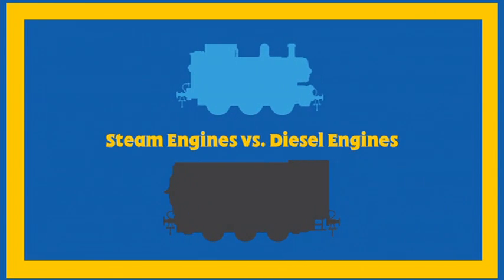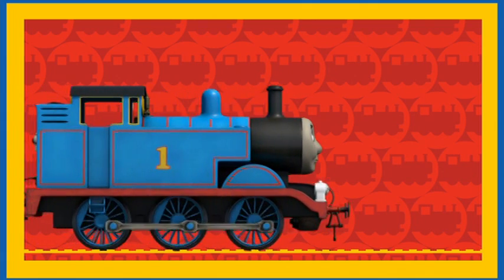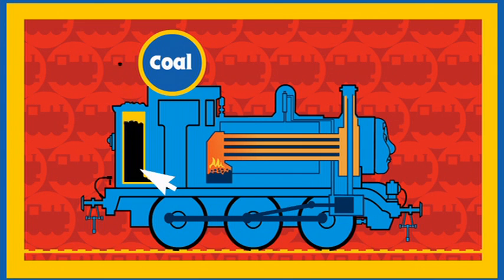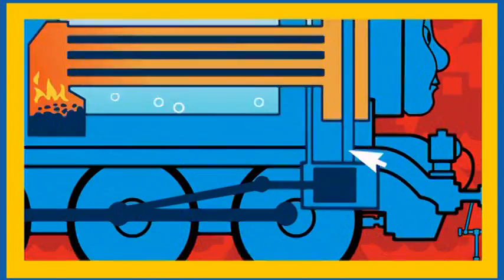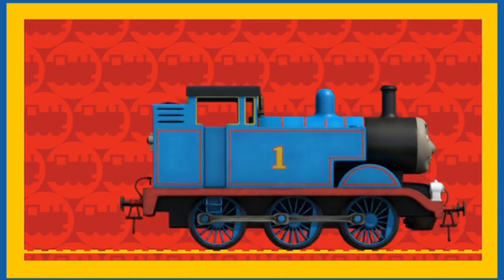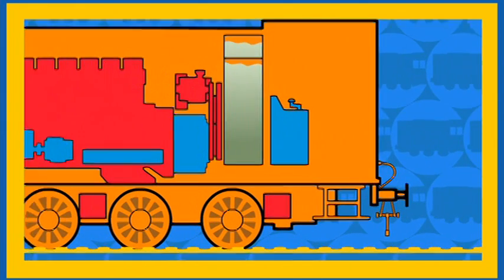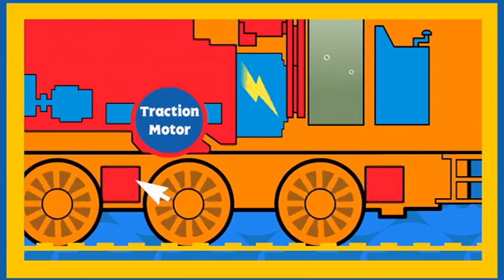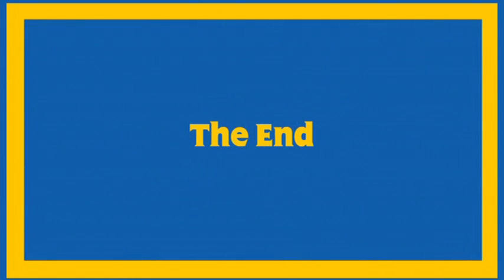Steam Engines Vs. Diesel Engines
Here's the learning segment from the new Thomas and Friends DVD 'Day Of The Diesels'.This segment shows you the differences between steam engines and diesel engines.

Thanks to TheUnluckyTug02 for telling me how to rip the DVD in better quality.